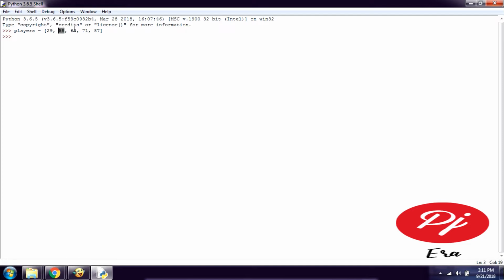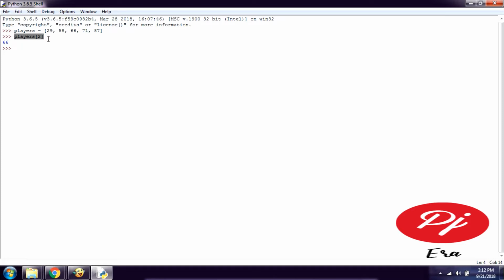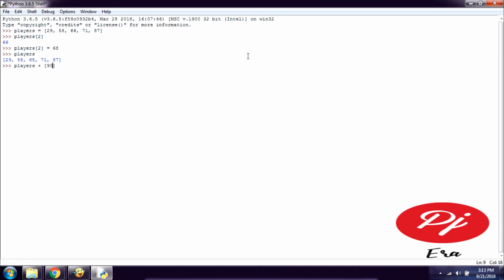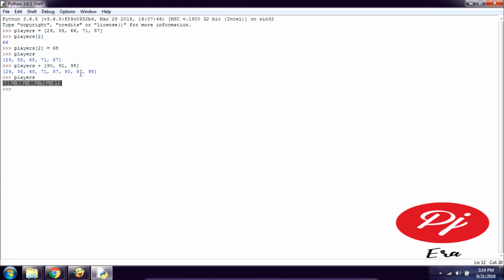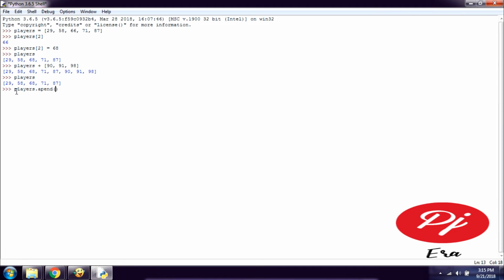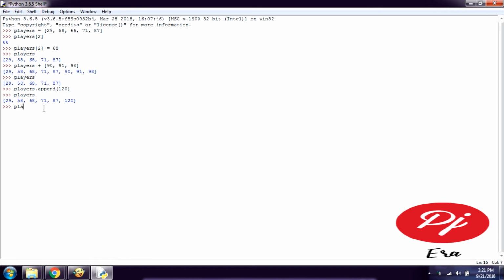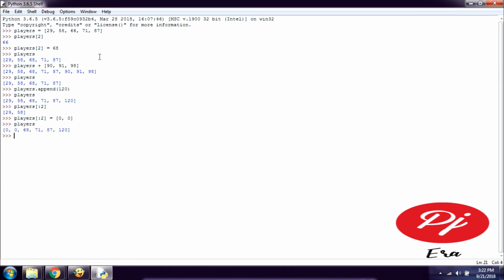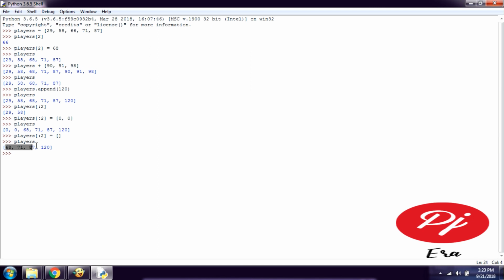#5 Lists python tutorial | python programming tutorial for beginners 2019 | Python Full Course